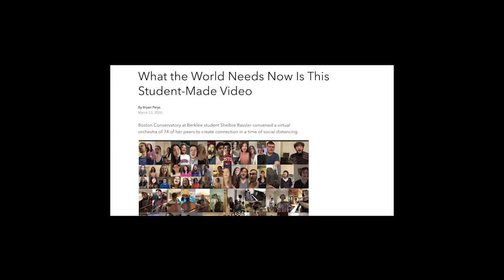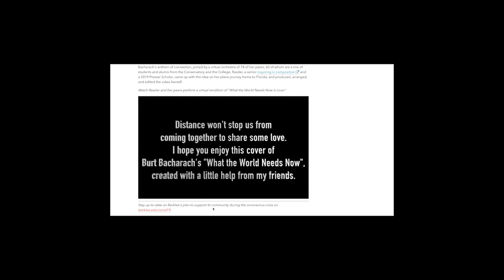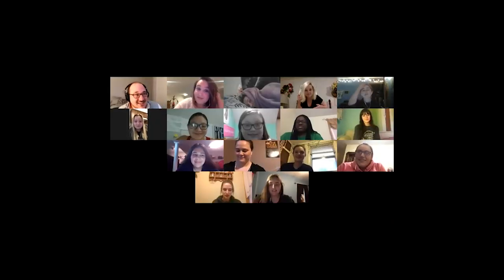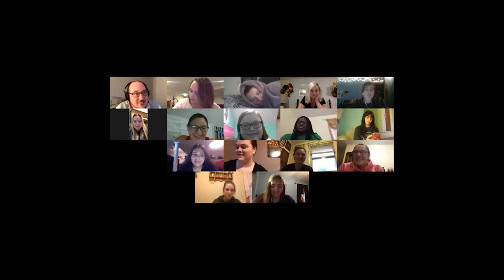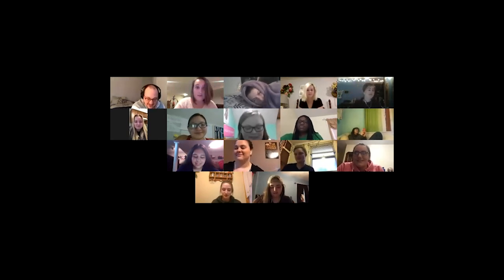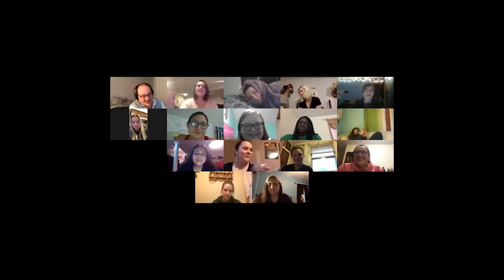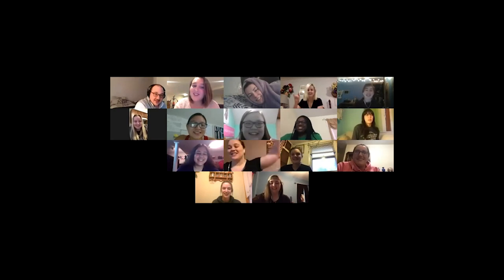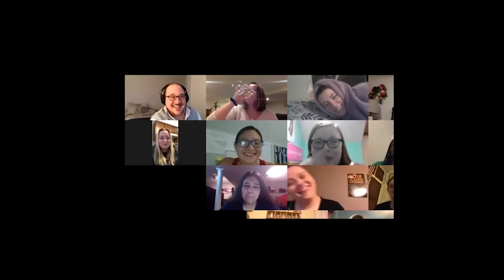The Bay Path Chorale Presents: Virtual Choir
Some fun, laughs, and good times to alleviate those quarantine woes!